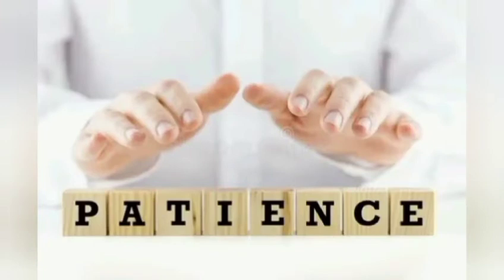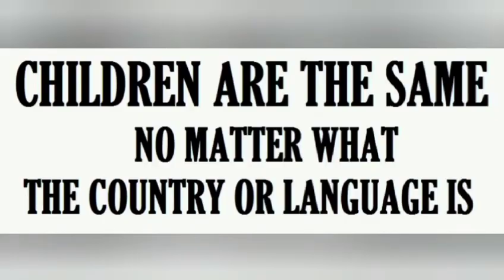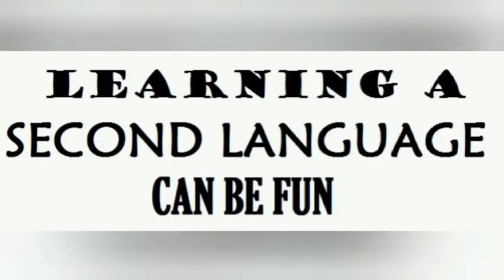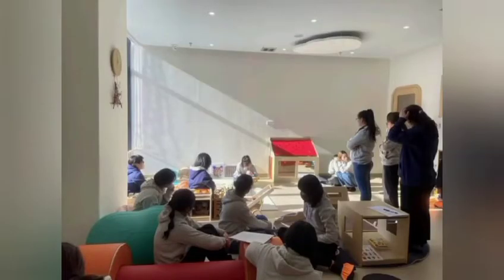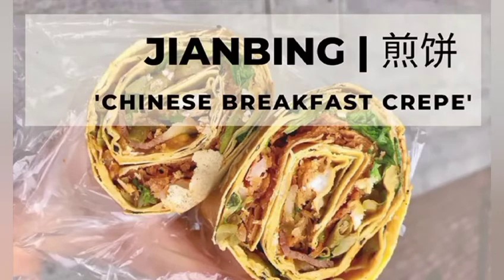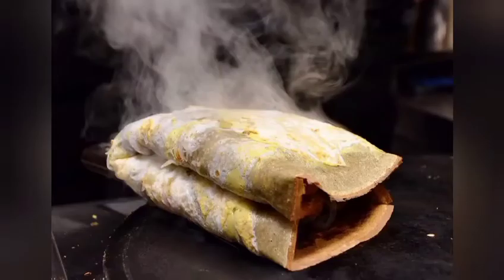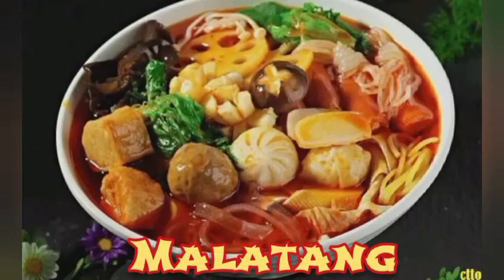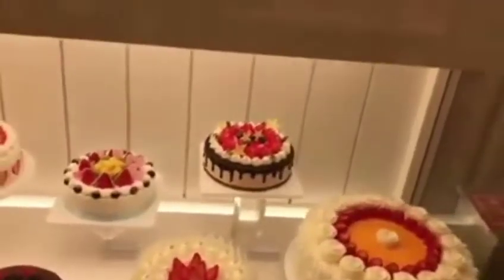THINGS I'VE LEARNED FROM MY CHINESE STUDENTS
In this video, I'm going to talk about some things my Chinese students have taught me, plus, I'm going to share a little about my life as an English teacher at a preschool in Beijing.